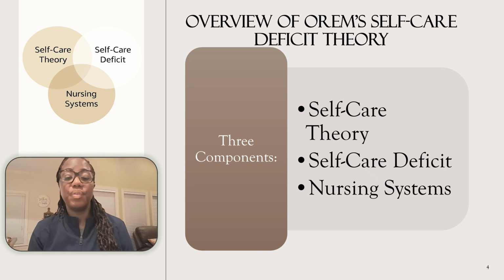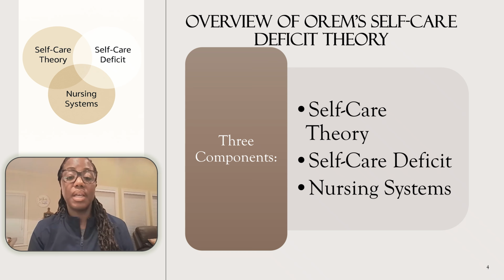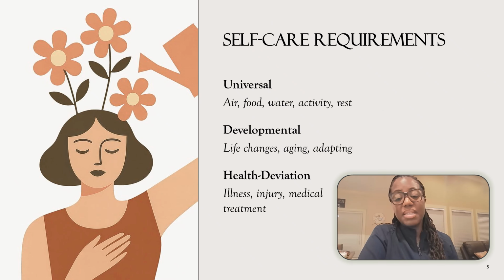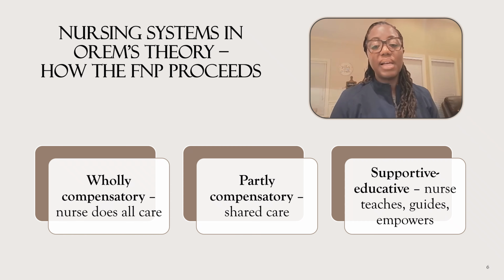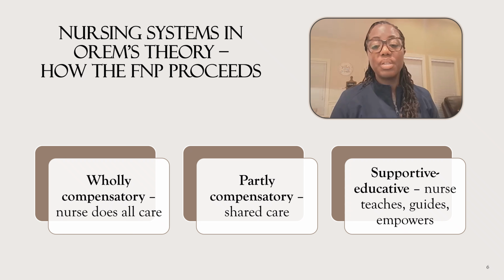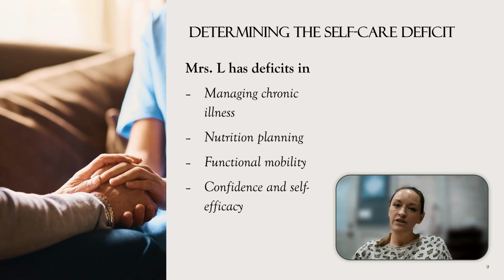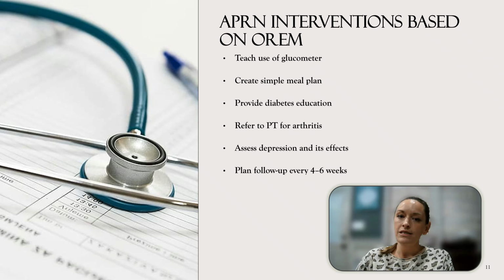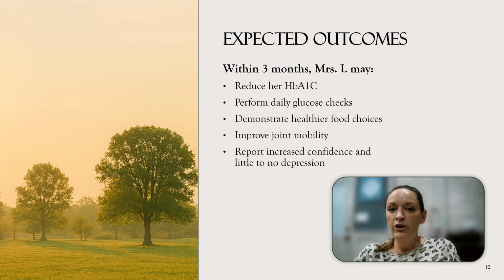Orem group project video --Tara Casillas and Bernitha Carter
Kelly Carter and Tara Casillas